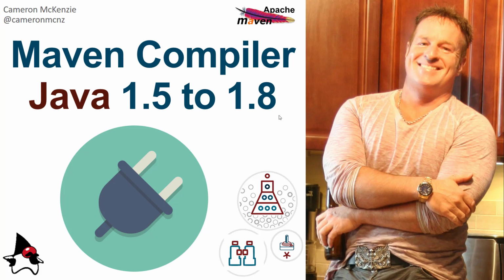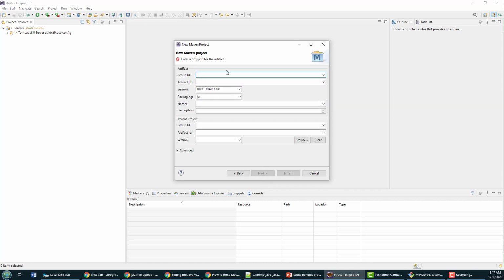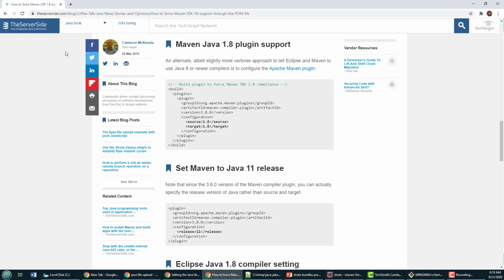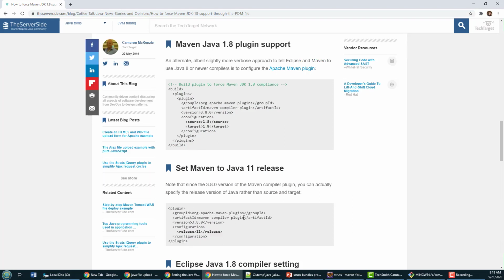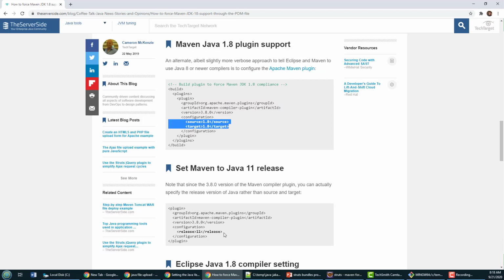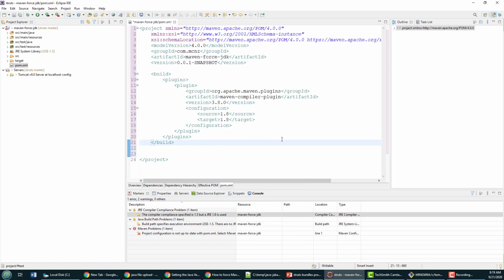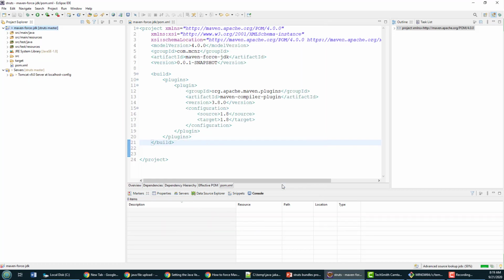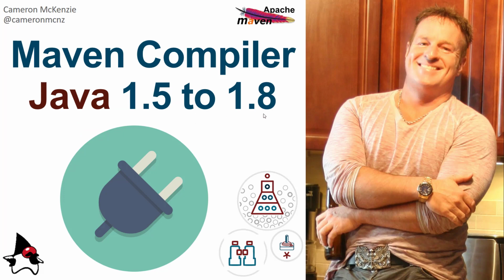Maven Compiler Plugin Java 8 Dependency Example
Do you need to add a Java 8 dependency to the Maven compiler plugin? This quick Apache Maven tutorial shows you how to edit a POM file that is complaining about JDK 1.5 compliance when you've already got JRE 1.8 or even Java 11 installed locally. I'll show you how to fix any Maven compiler compliance problems by adding a maven-force-jdk entry in the POM. Fixing an Apache Maven compiler plugin problem isn't a big deal. Here I'll show you how to fix your build in just over two minutes.